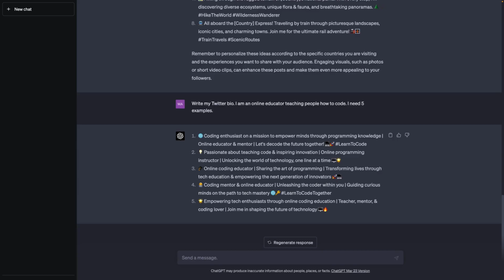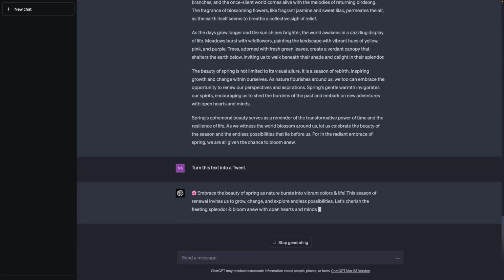67 Boosting Your Social Media Accounts with ChatGPT| Free ChatGPT Course